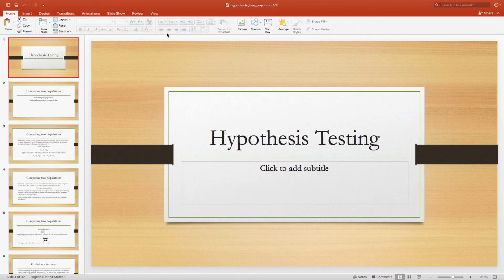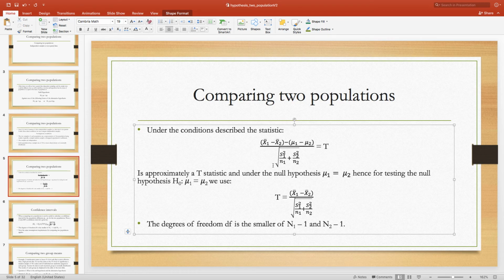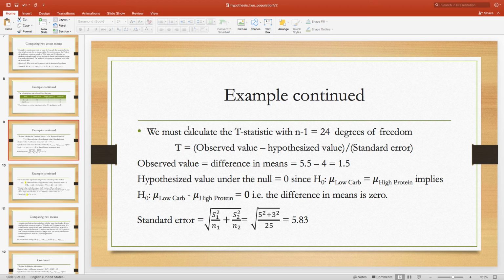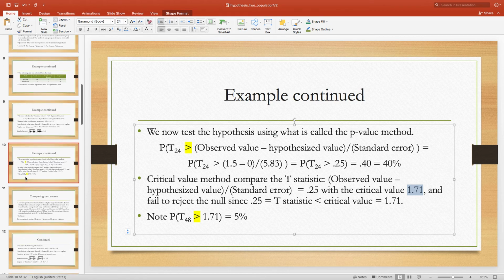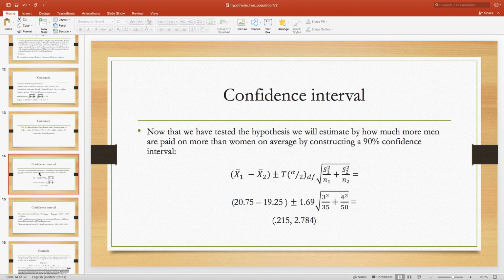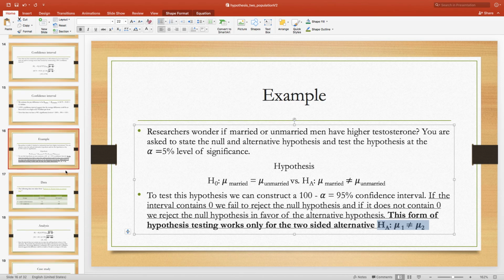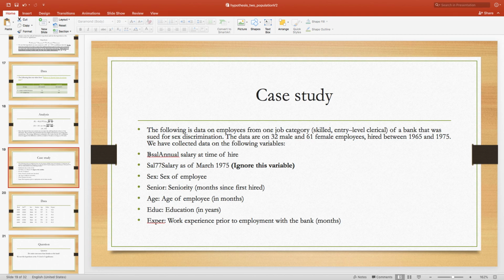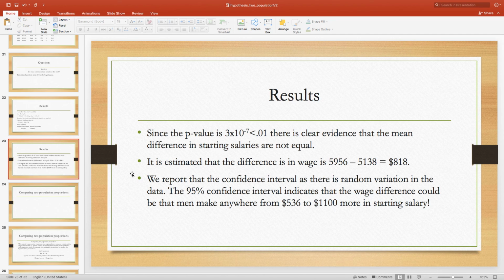Two Population means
We construct confidence intervals and test hypothesis for the mean difference of two populations.